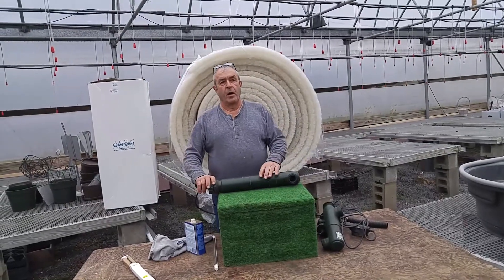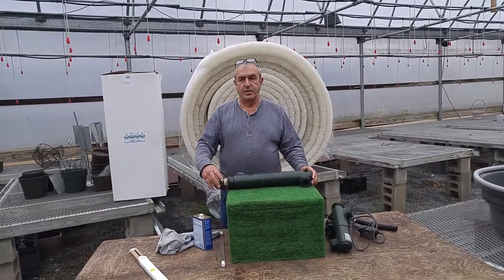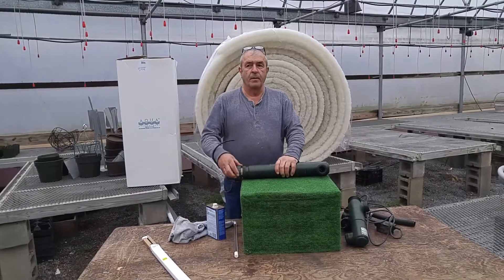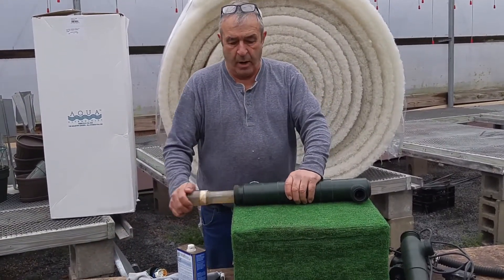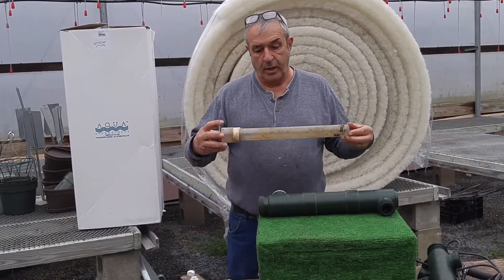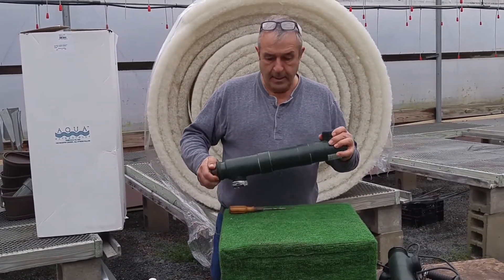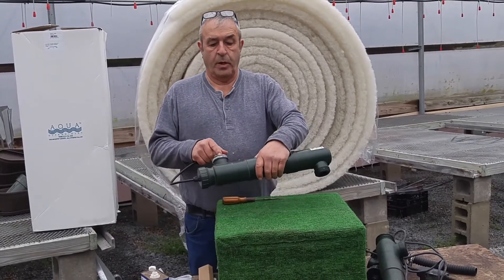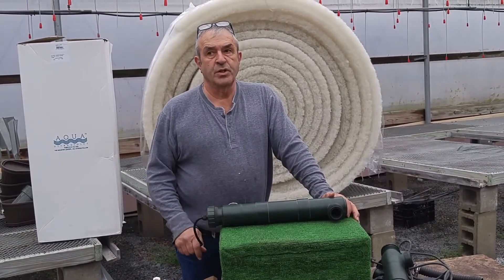Tetra uv light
How to change a uv bulb